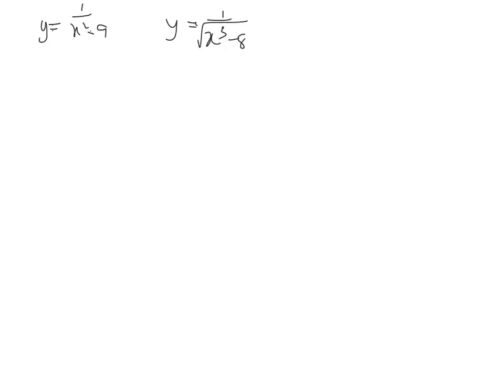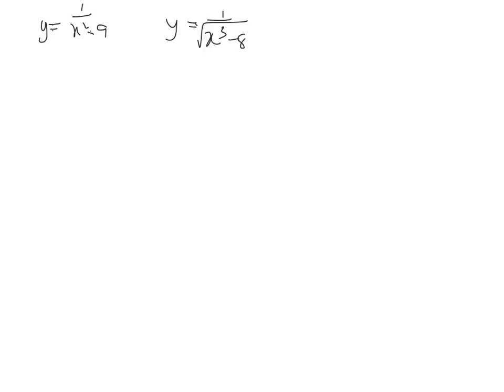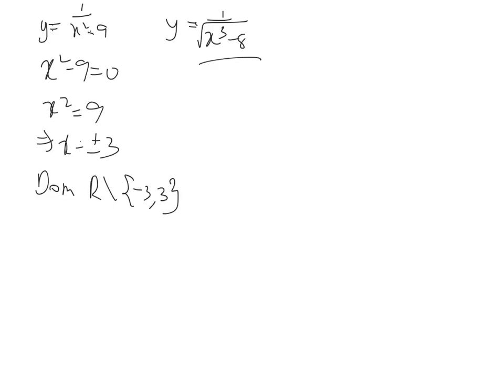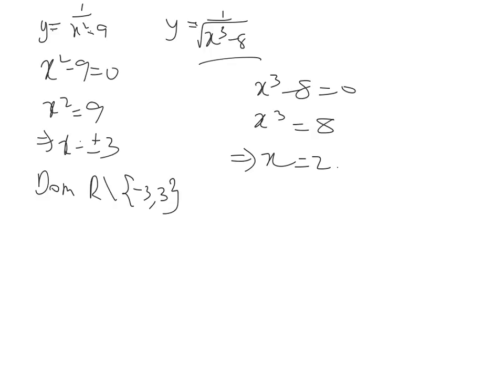Ex 6 6 1